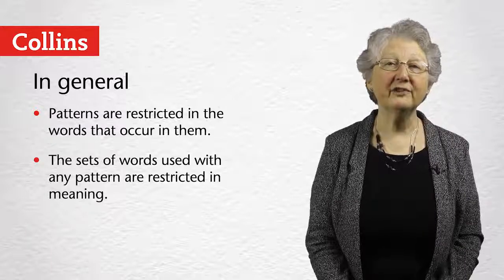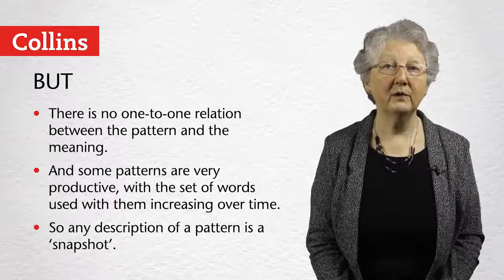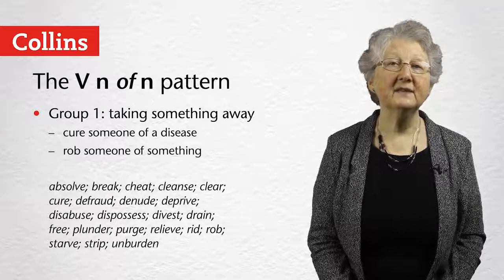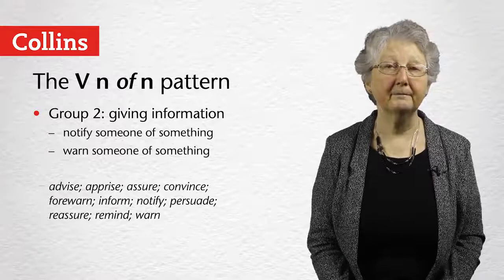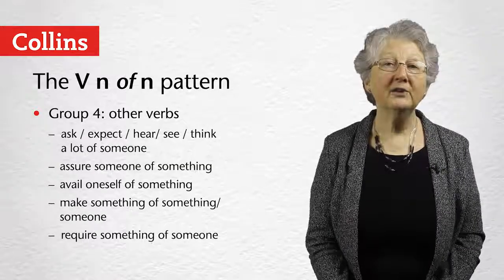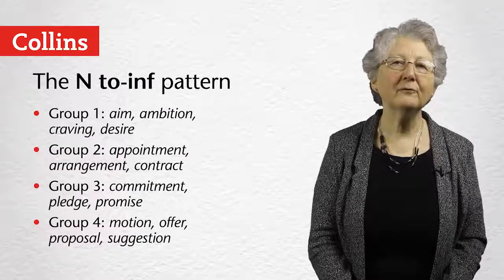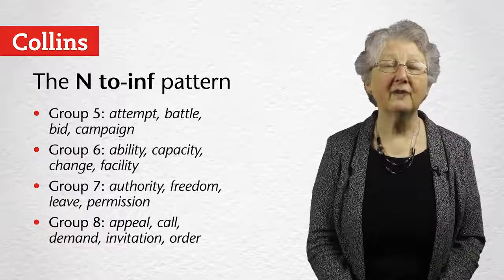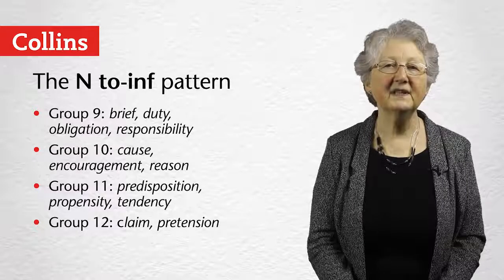Grammar patterns 3 Patterns %26 their Words